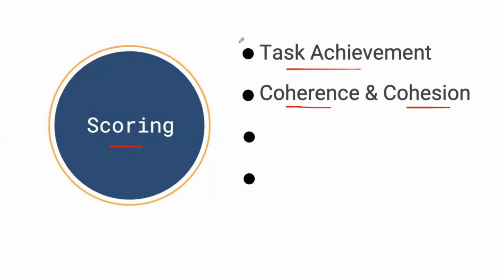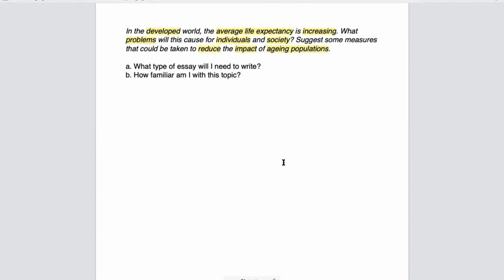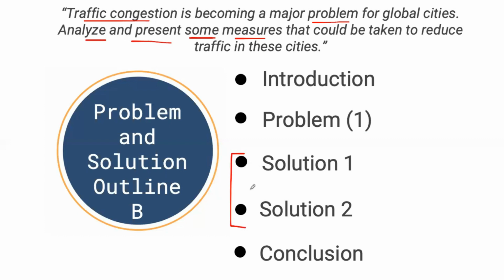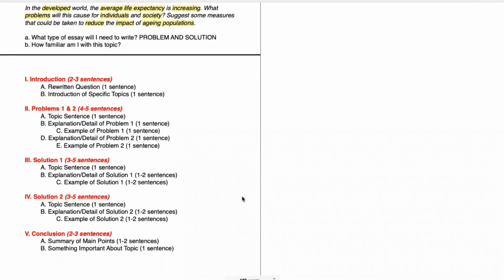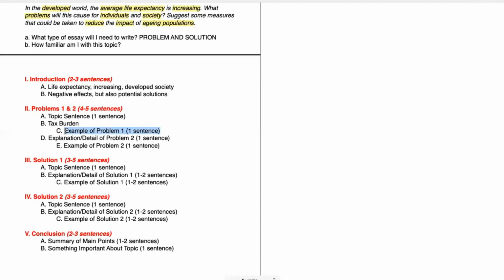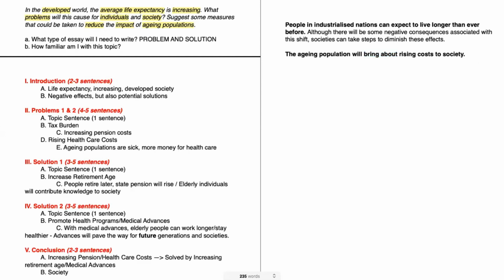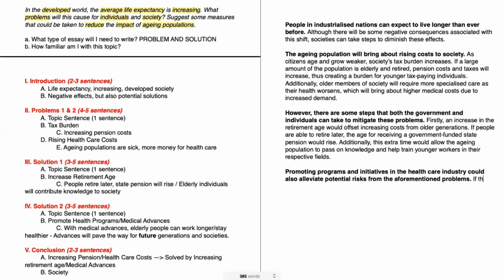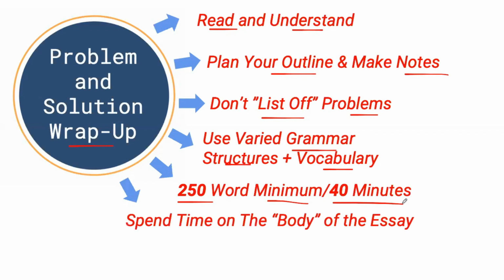IELTS Writing Task 2 - Problems and Solutions Essay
In this video, you are going to learn how to write an essay for the Problems and Solutions essay type of the IELTS Writing Task 2.